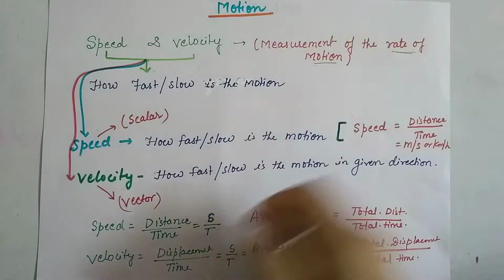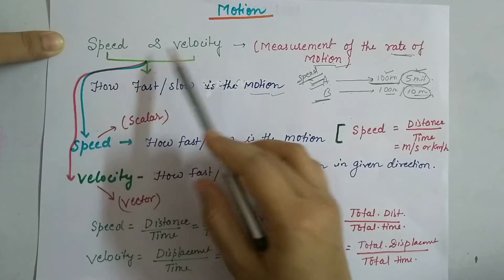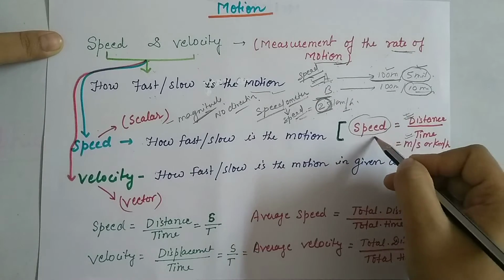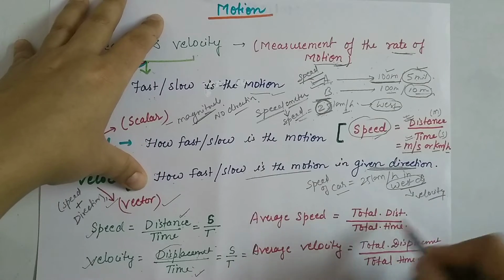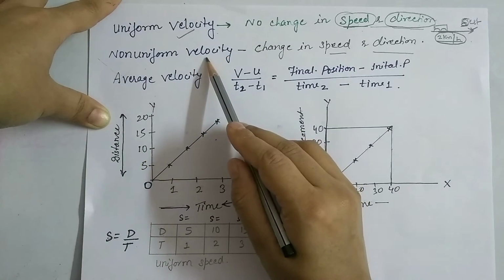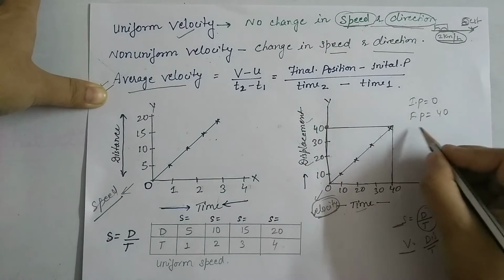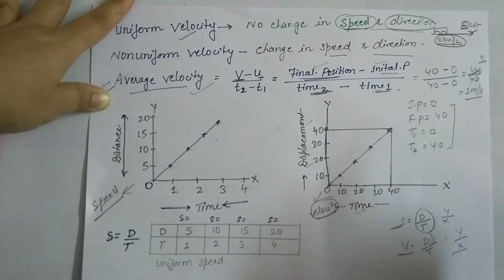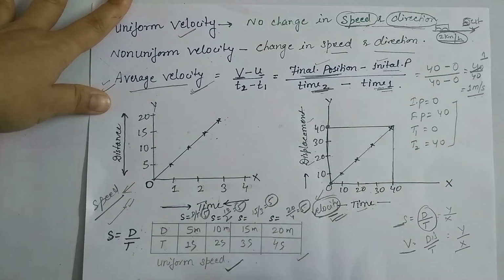speed and velocity Motion Physics class 9